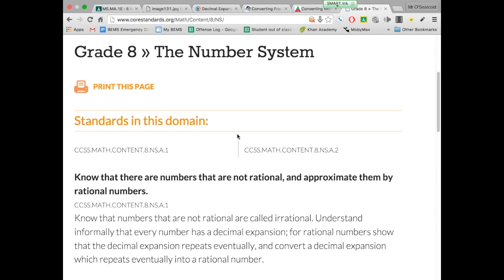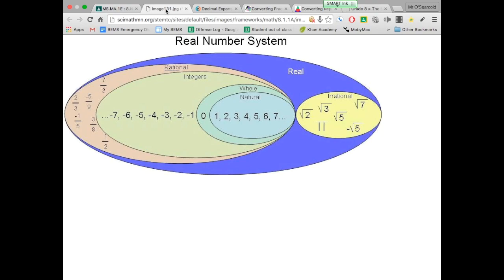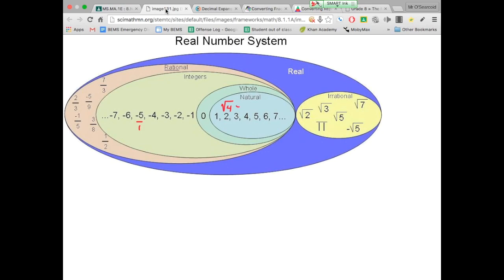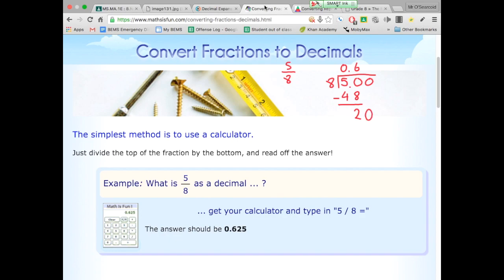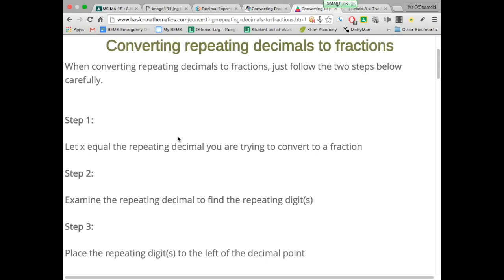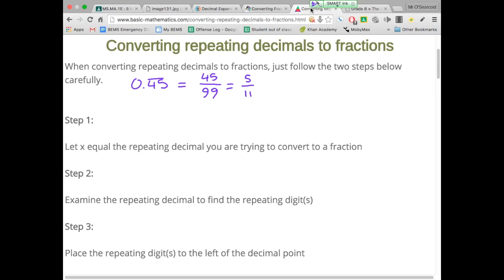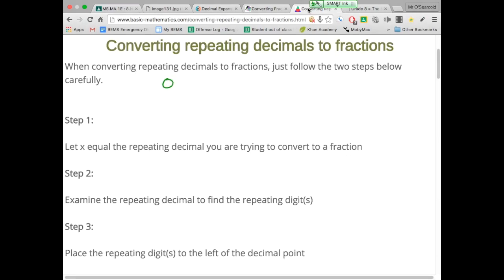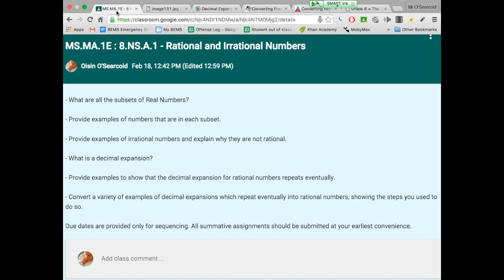8.NS.A.1 - Rational and Irrational Numbers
This video is about 8.NS.A.1 - Rational and Irrational Numbers